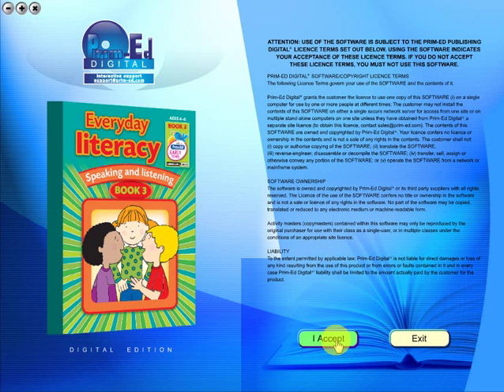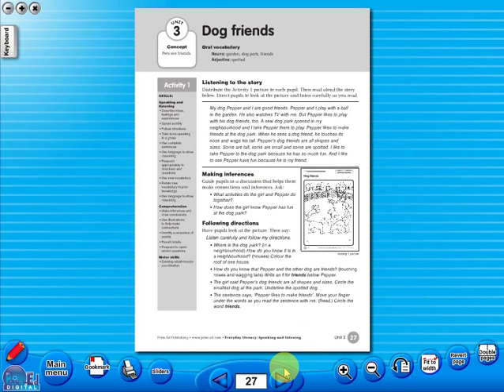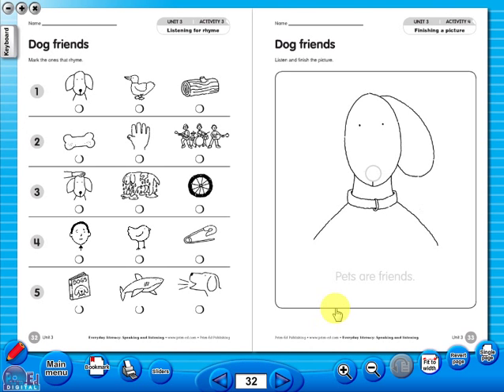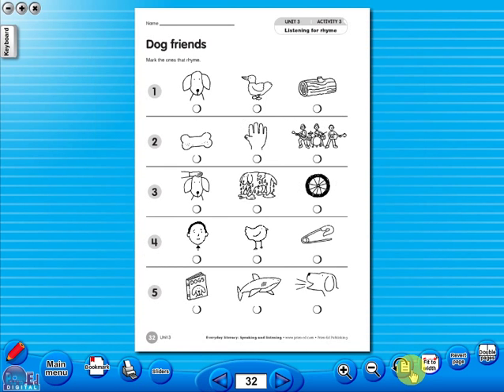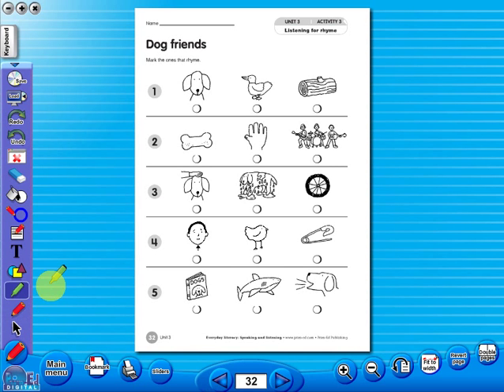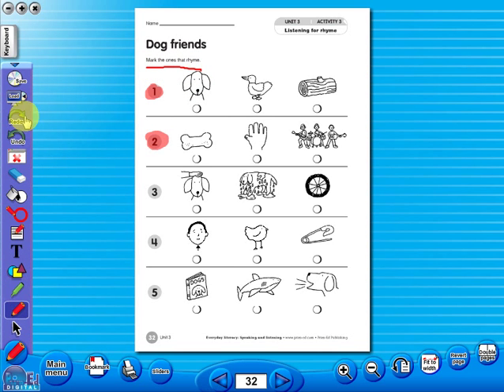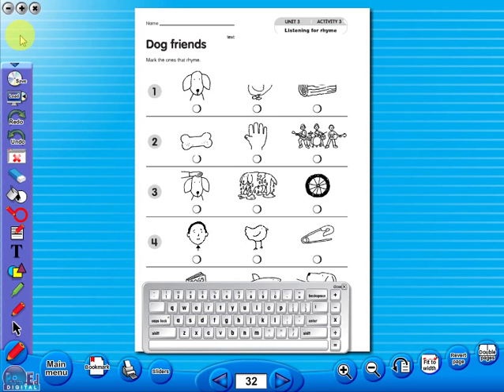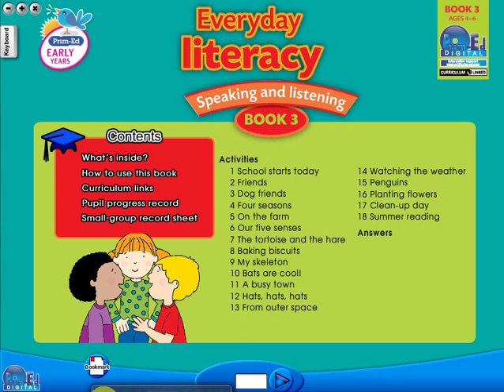Everyday Literacy: Speaking and Listening Book 3